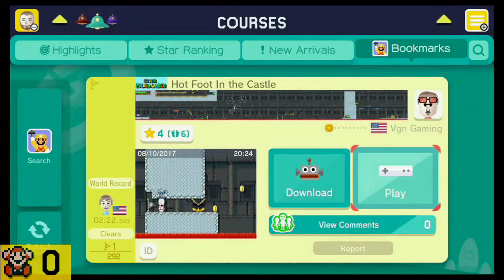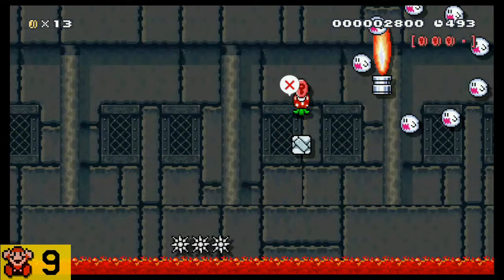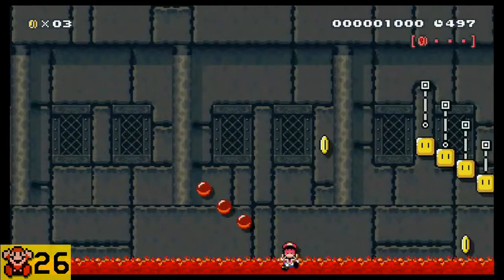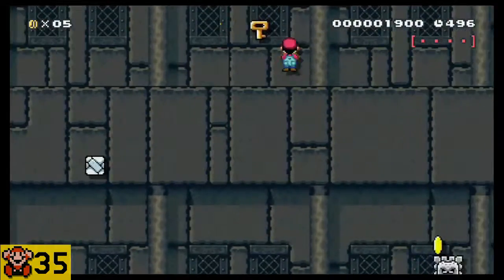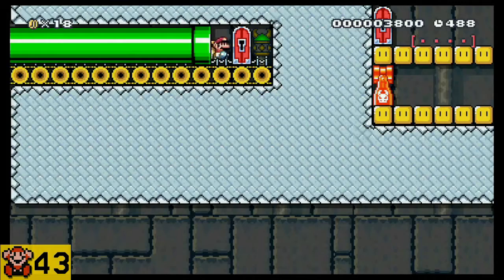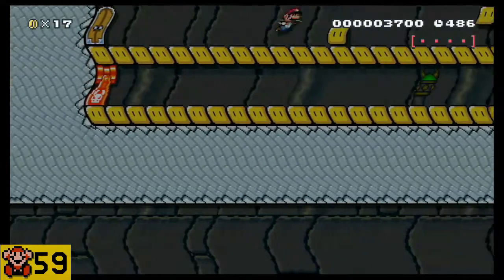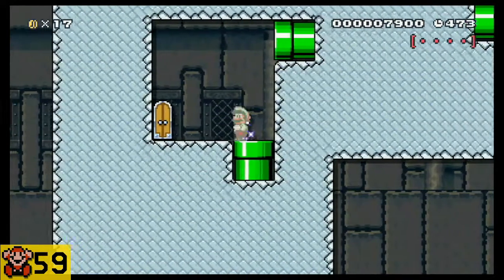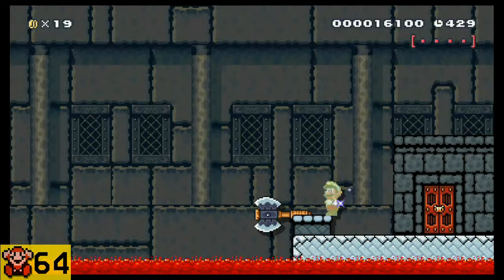Mario Maker Replay #7 - Hot Foot In the Castle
Welcome to Mario Maker Replay! In this series, I will attempt to finish the levels that I didn't have time to complete during my live streams while counting the amount of times Mario dies!

Course: Hot Foot In the Castle
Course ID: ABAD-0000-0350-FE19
Submitted by: Vgn Gaming